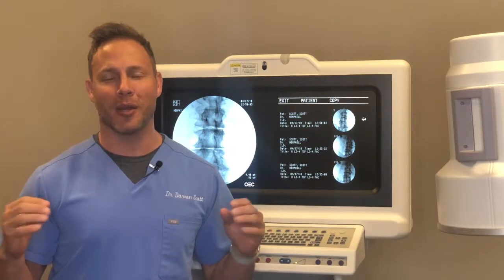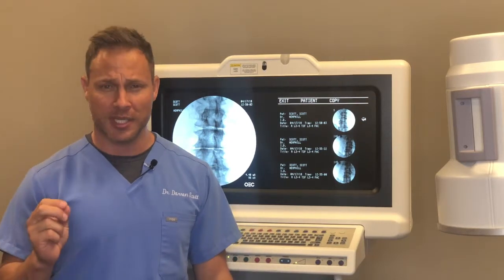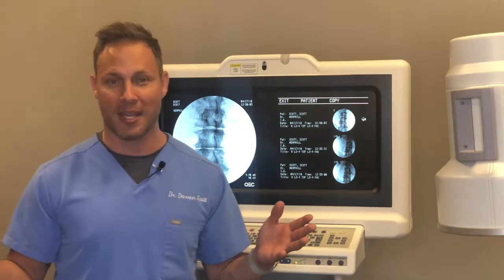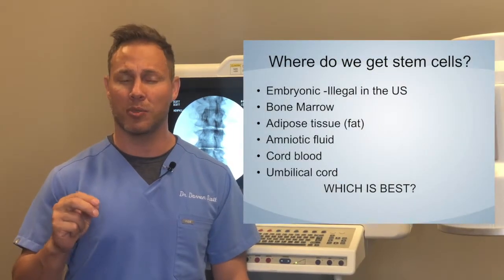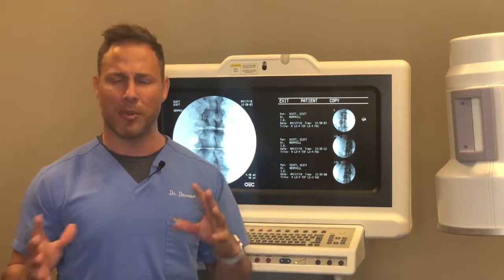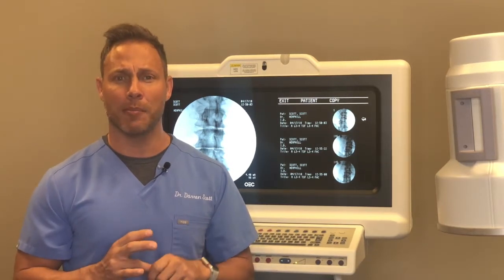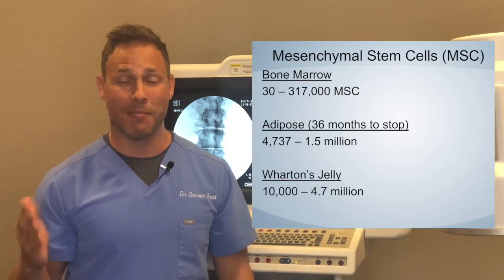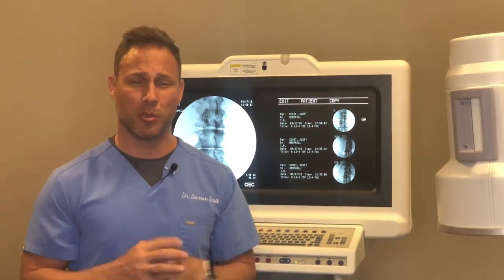Where Should We Get Stem Cells From?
Where should stem cells come from?